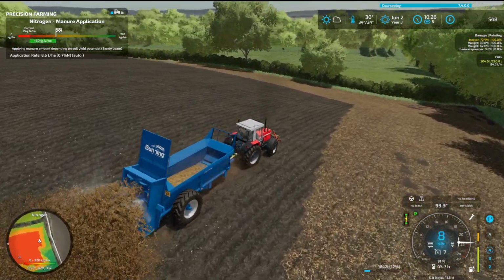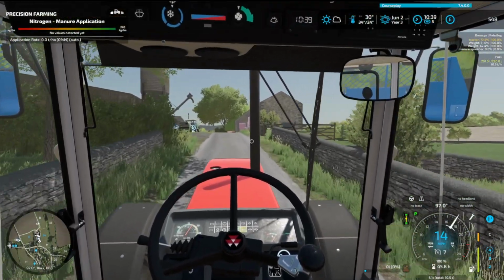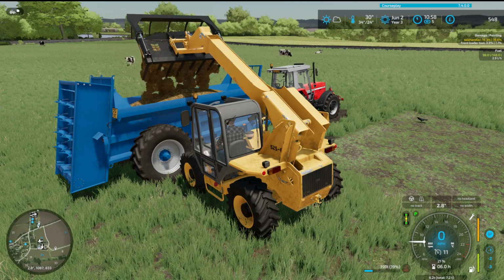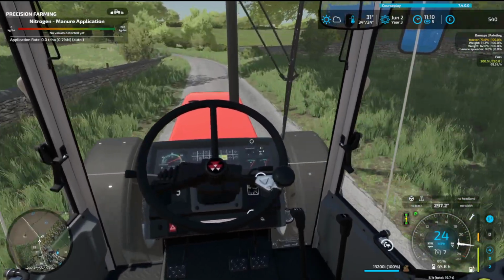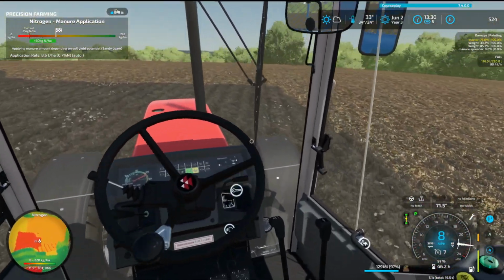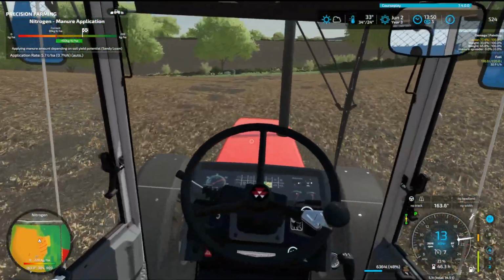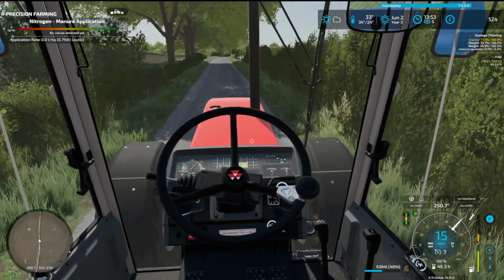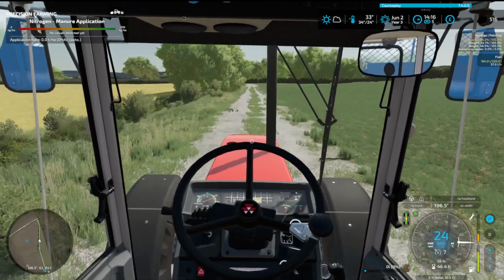calmsden farm day 107 spreding and carting manure